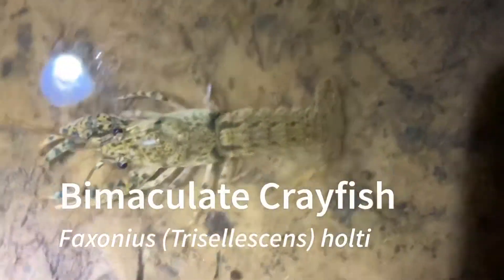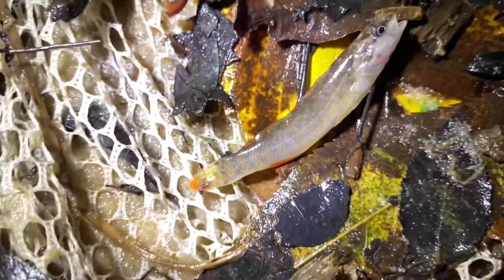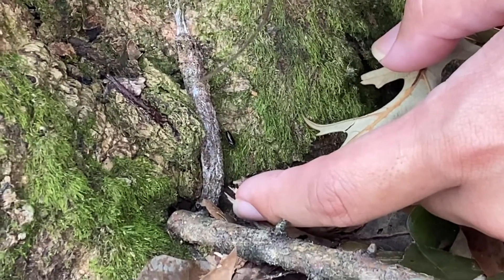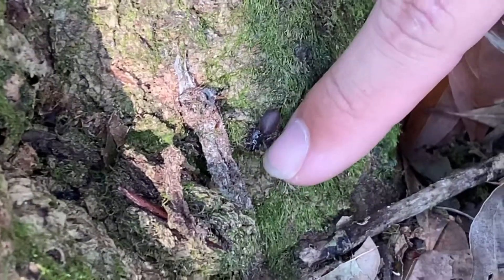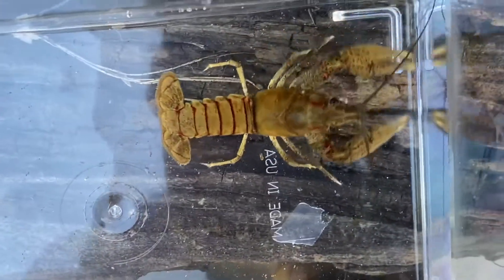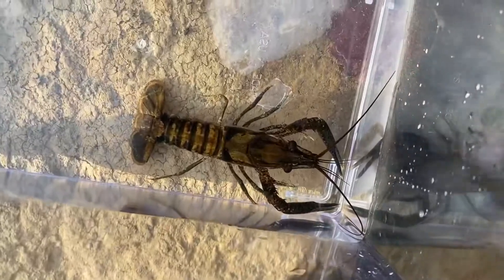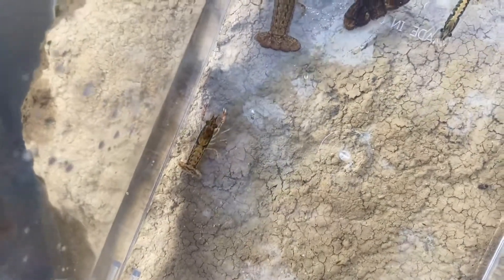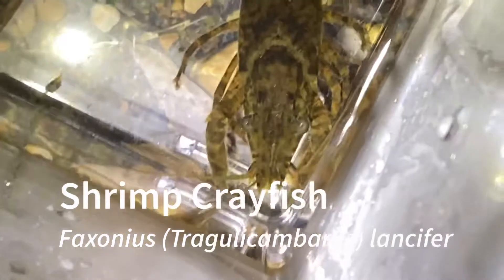Alabama Crayfish: Procambarus lagniappe, Darters, bonus Purseweb Spider, and more!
I went to Alabama to look for some really nice examples of American crayfish species. I also found some fish such as several darter species and included finding red-legged purseweb spiders as a bonus in this wildlife and freshwater biodiversity vlog.